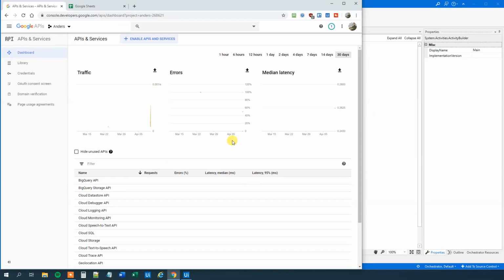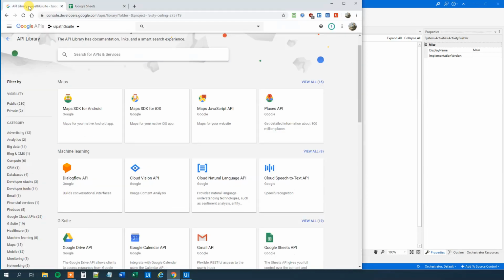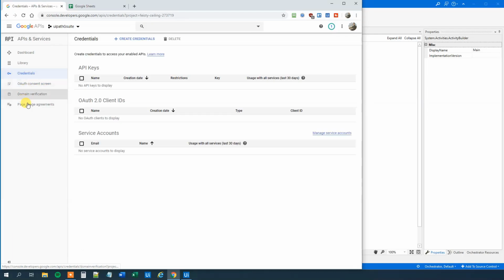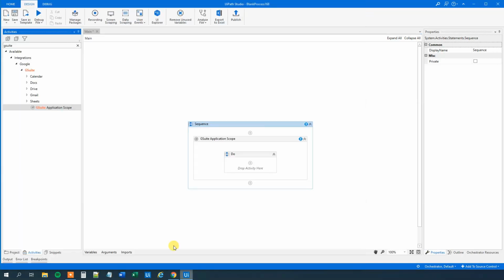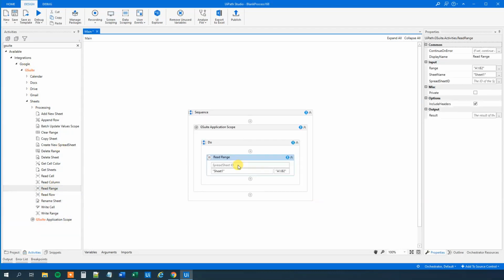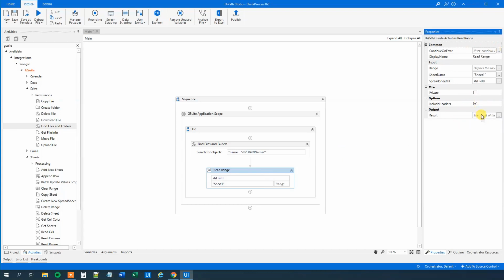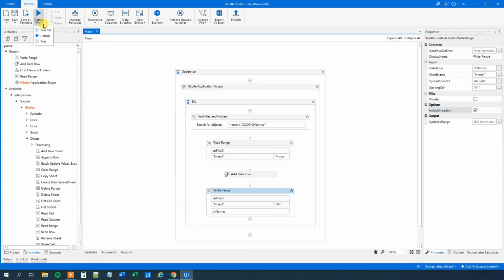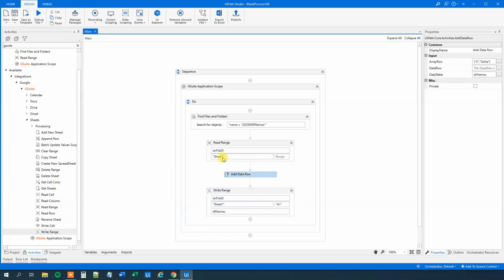How to Setup and Use G Suite in UiPath - Full Tutorial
This video tutorial shows, how to setup G Suite in UiPath. After updating setings in the Google API, it's demonstrated how to use the 'GSuite Application Scope' in UiPath.